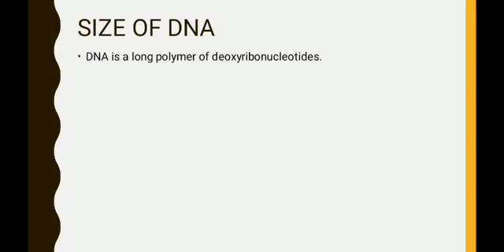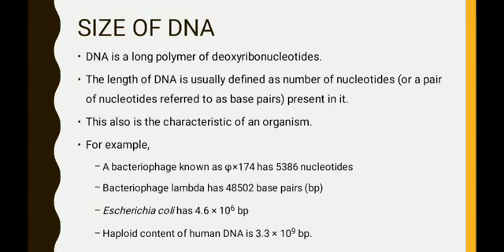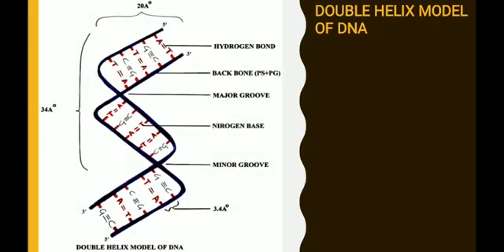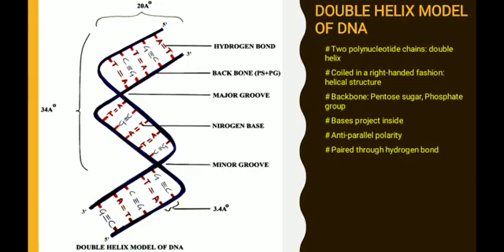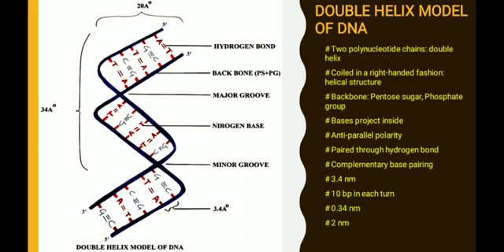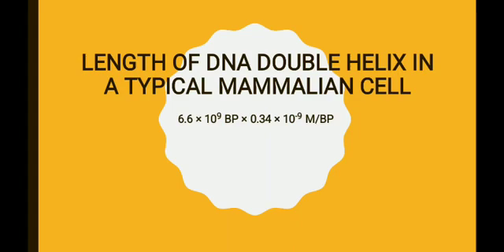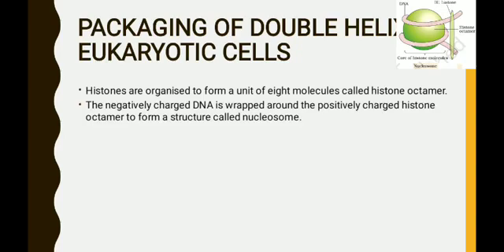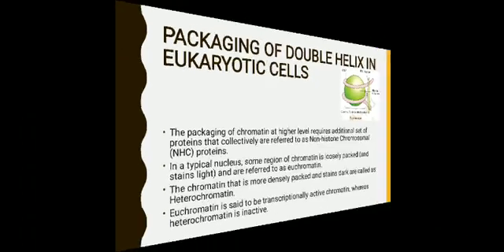Molecular Basis of Inheritance -2